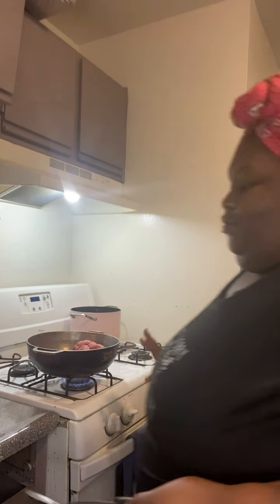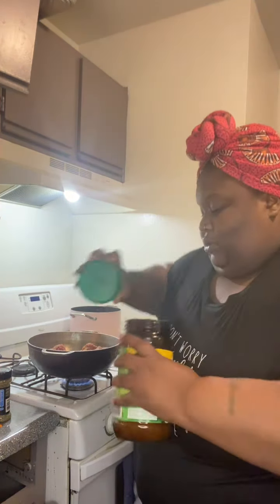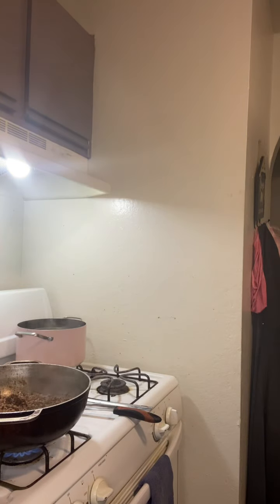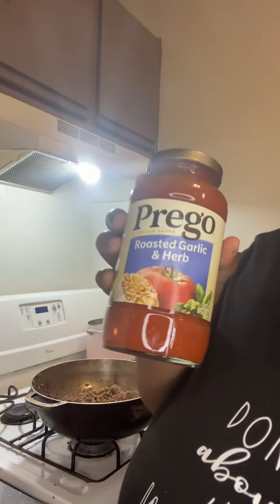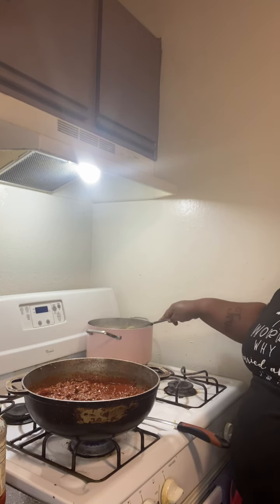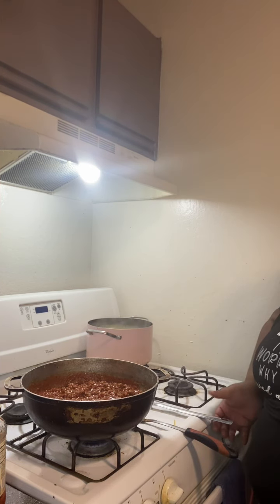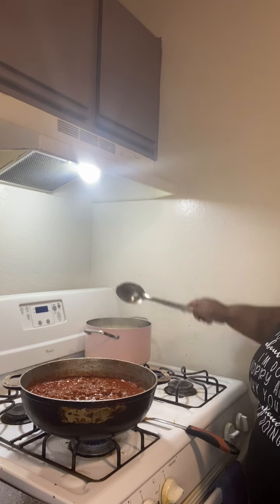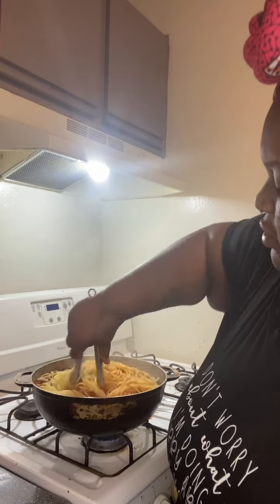Cook and Eat Spaghetti Mukbang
Heyyyy y’all we cooked today and then ate it was sooo good I hope y’all enjoy it